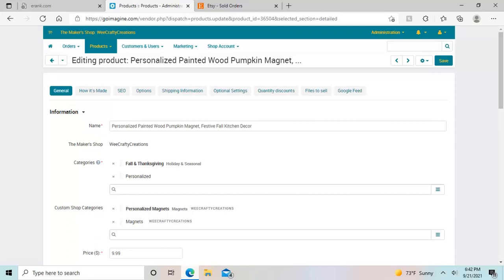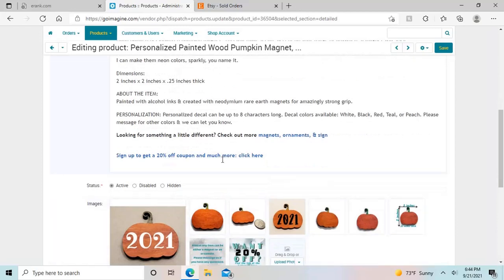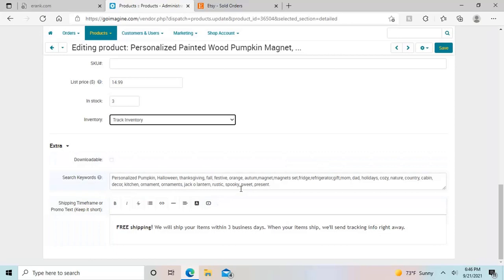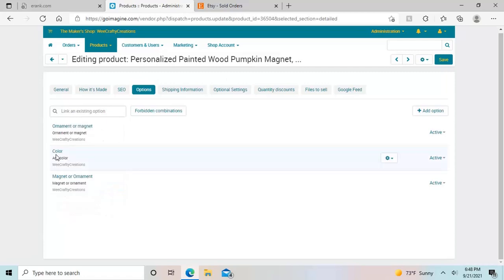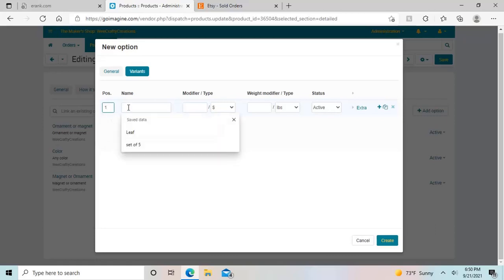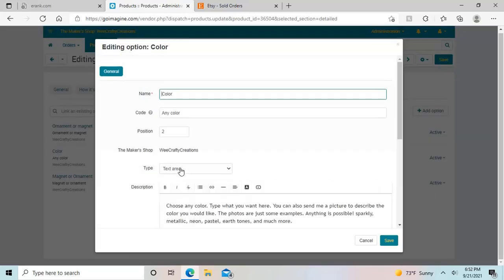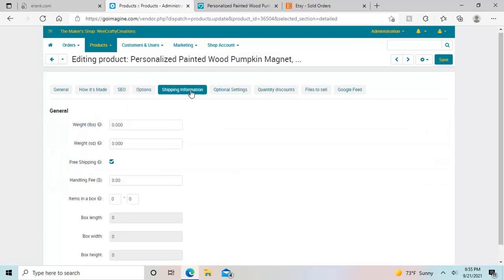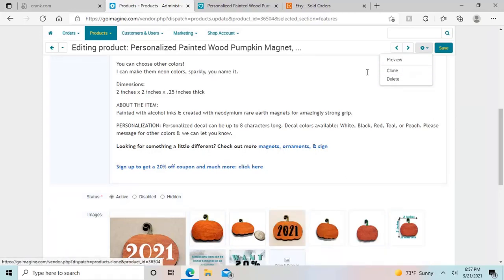Goimagine walk-thru for adding a product and variations (options).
In this video I am going over how to fill in each tab for a goimagine listing. I share some tips and shortcuts to make things a bit easier when creating listings on goimagine. I go in depth on options (variations).

If you want to apply to become a seller & would like a FREE month,
Memberships as low as $2.50 per month & no other listing fee.

The only other fees are when you get a sale.